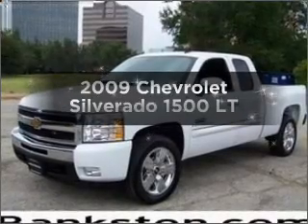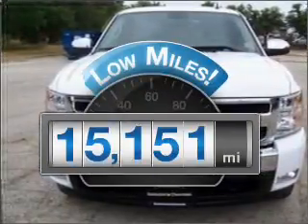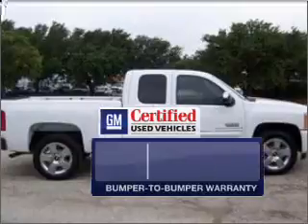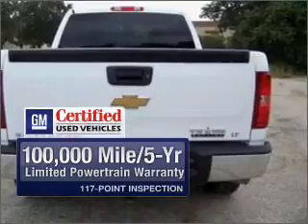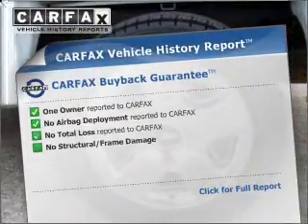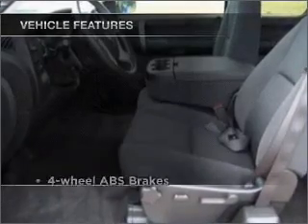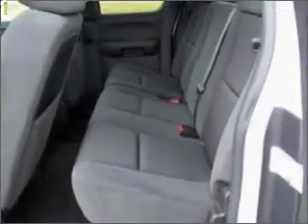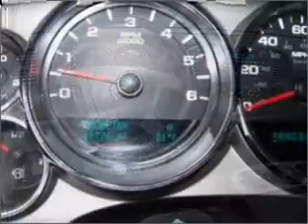2009 Chevrolet Silverado 1500 - Dallas TX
Phone:
Year: 2009
Make: Chevrolet
Model: Silverado 1500
Trim: LT
Engine: 5.3 liter 8 cylinder 16 valve
Transmission: Automatic
Color: Summit White
Mileage: 15151
Address:
4747 LBJ Freeway